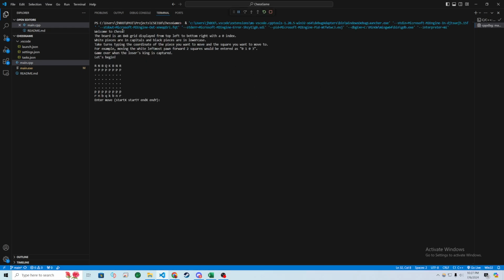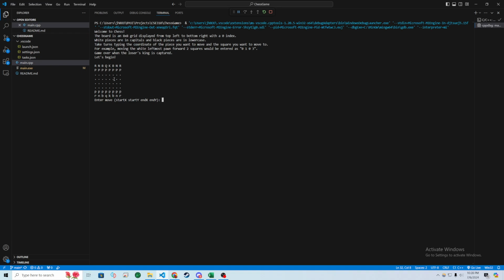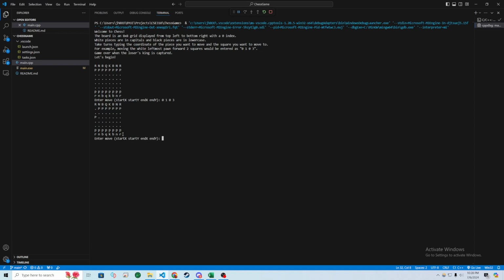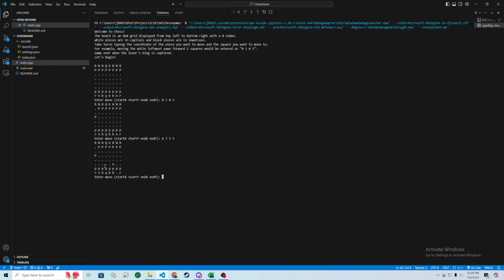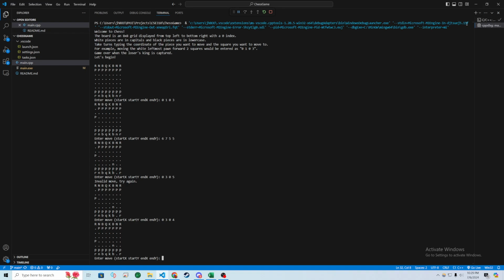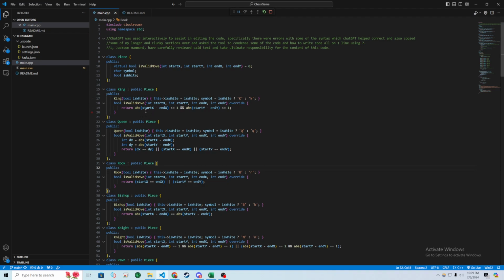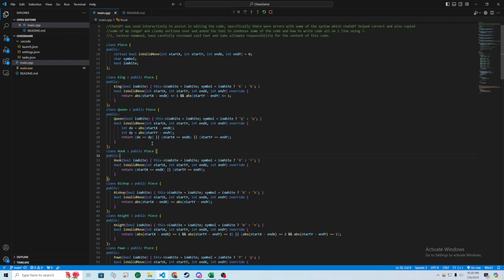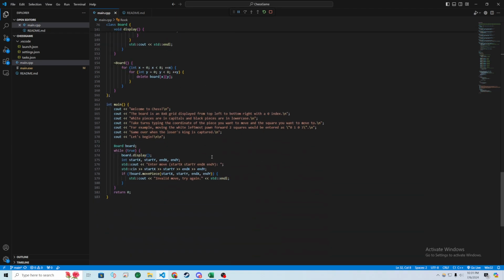Chess Game Demo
This is chess game I created with C++ in VS Code.